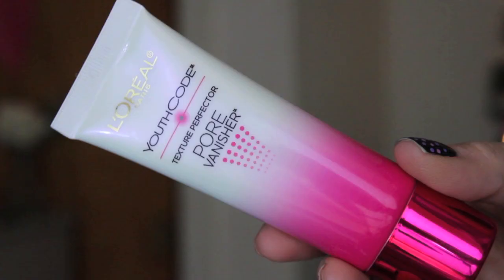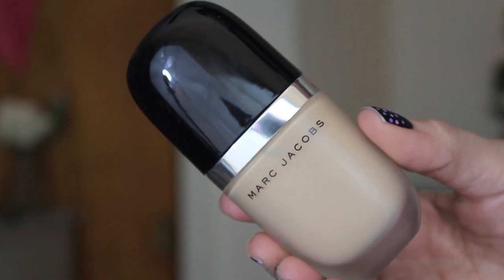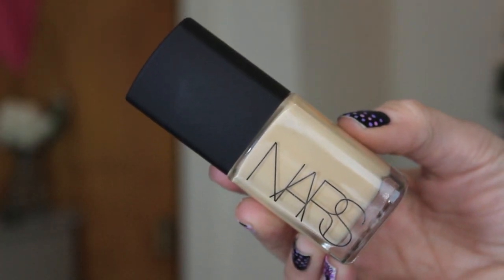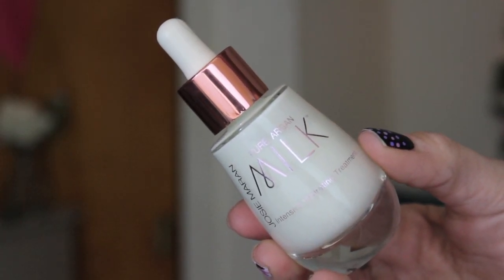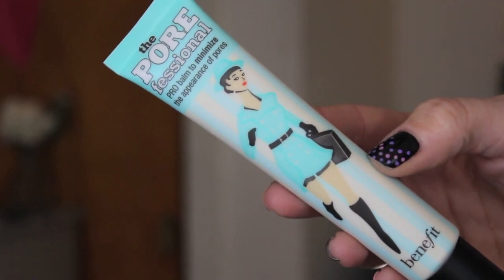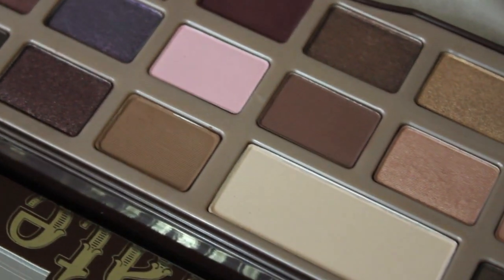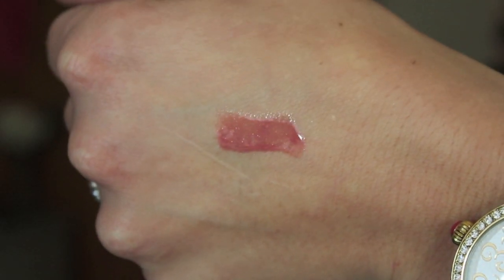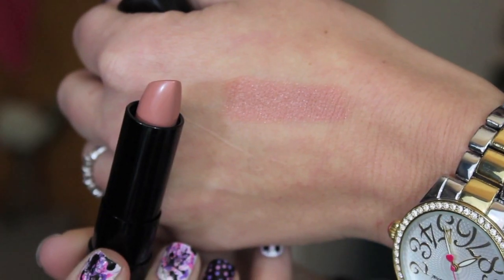Sephora Haul--Josie Maran, Nars....and a Chocolate Bar!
Grab a drink my friends. I felt like being super chatty today!!
Another haul video. Sephora gift cards and lots of caffeine equal one crazy you tuber!!
Let me know if you want first impressions, reviews or any of that jazz on anything. Chocolate Bar Palette is already in the works my loves! Enjoy the crazy!!
Oh and the bag in my thumbnail is all for shits and gigs, I ordered everything online. sneaky little thang!

PRODUCTS MENTIONED-
Borghese Active Mud Soap for Face & Body
Borghese Foaming Bar for Face & Body
Loreal Youth Code Texture Perfector Pore Vanisher
Loreal Youth Code Texture Perfector Serum
Marc Jacobs Genius Gel Supercharged Foundation- Bisque Medium
Nars Sheer Glow Foundation-Fiji
Josie Maran Pure Argan Milk
Buxon Full On Lip Polish-Dolly
Bare Minerals Marvelous Moxie Lipstick-Be Free
Obsessive Compulsive Cosmetics Lip Tar-Digitalis
Tarte Lipsurgence-Exposed
Urban Decay Naked Lipgloss-Lovechild & Walk of Shame